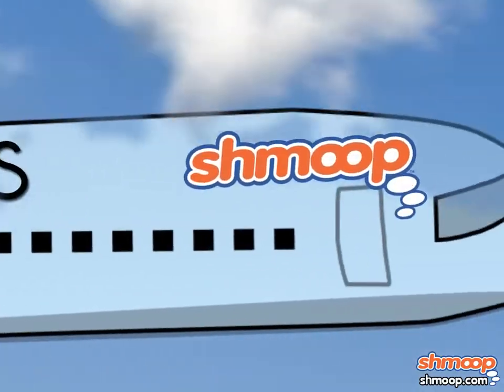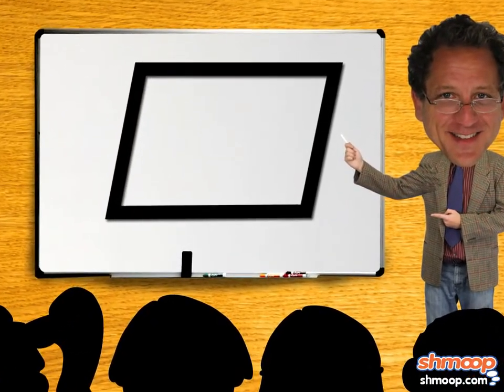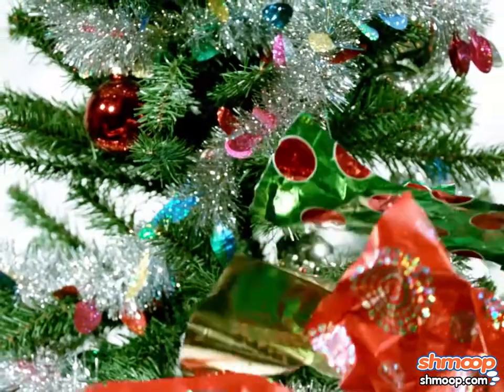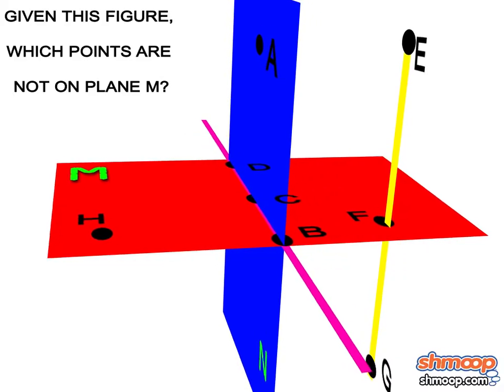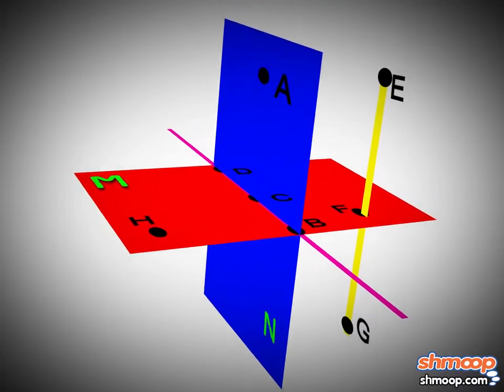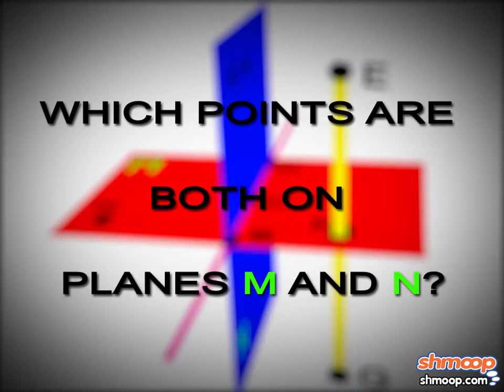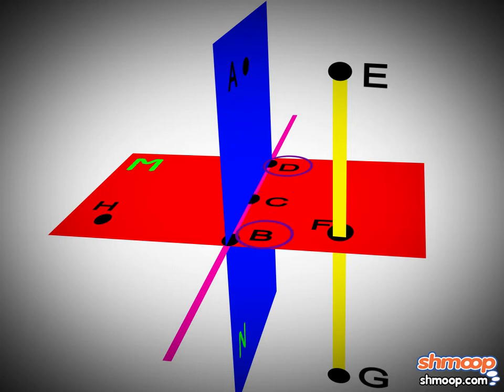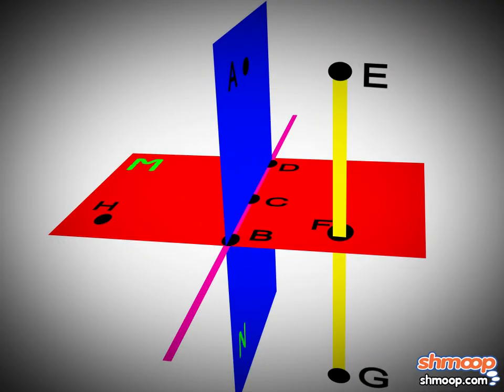Geometric Planes by Shmoop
Geometric Planes are great and all, but you don't really want to book a flight to Tahiti on one. They're aerodynamic, sure, but good luck finding any leg room.